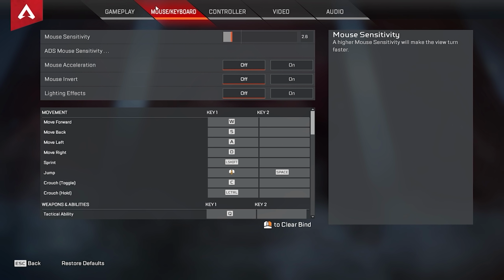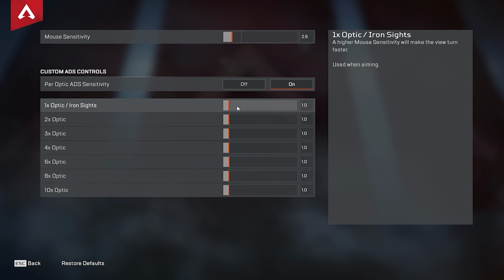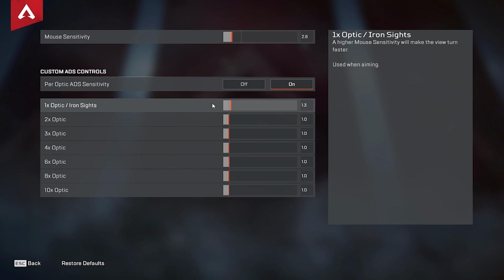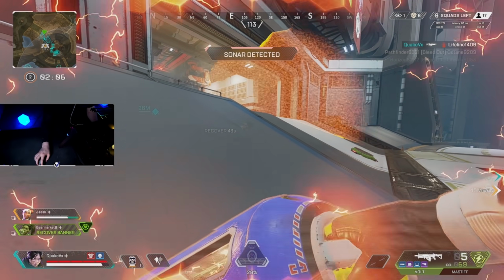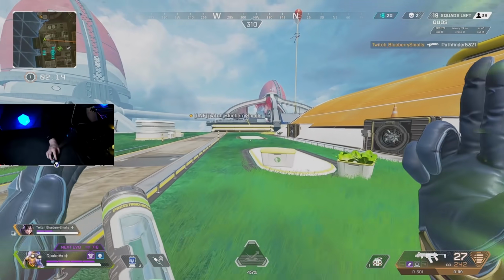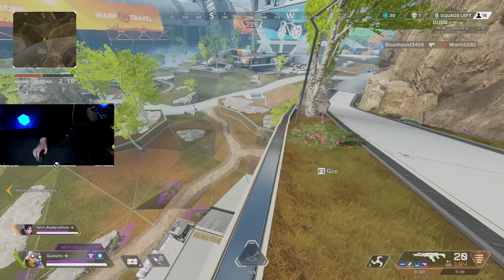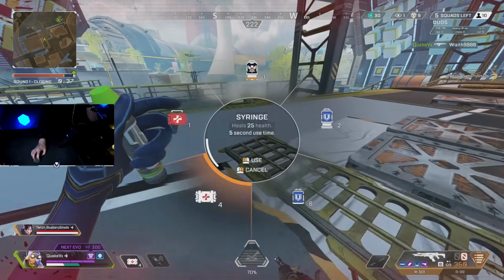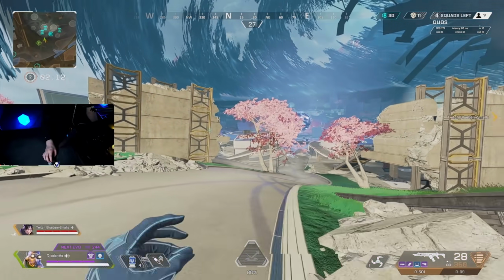This One Setting Will Improve Your Aim, no actually.. (Apex Legends)